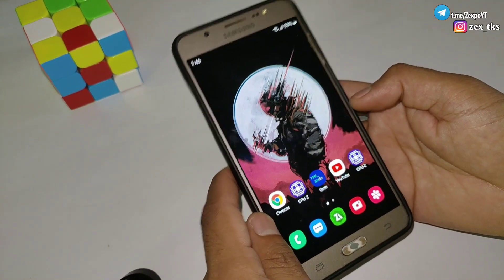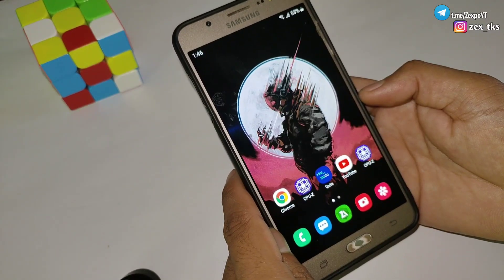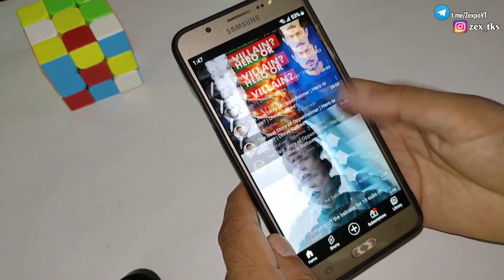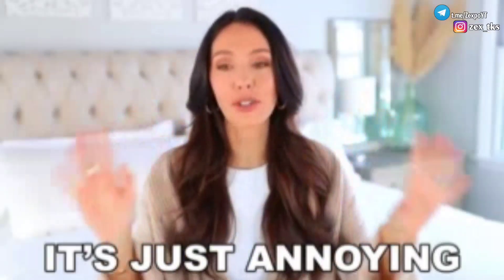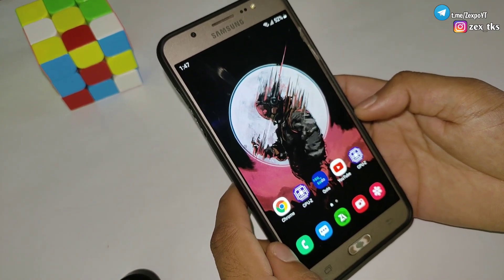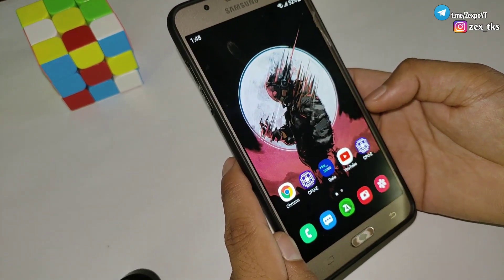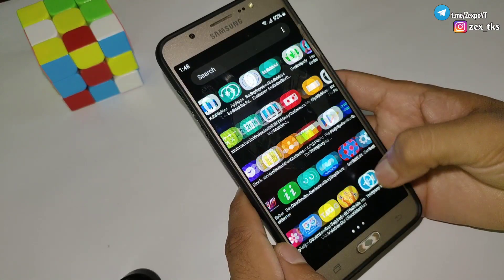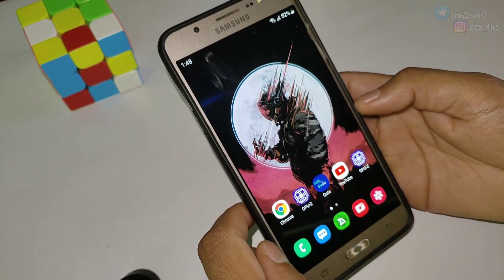No Root Module System Ui Performer | Liquid Smooth | Max Performance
✅ Source - @RipRog
✅ Module Developer - @ZexpoTweaks

Queries Solved-
overclock android no root
overclock android
overclock
no root